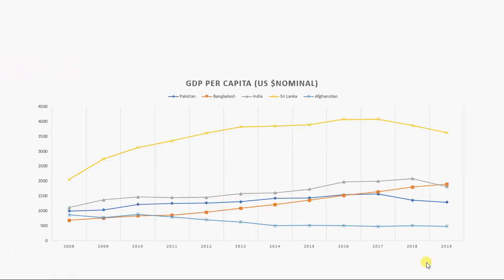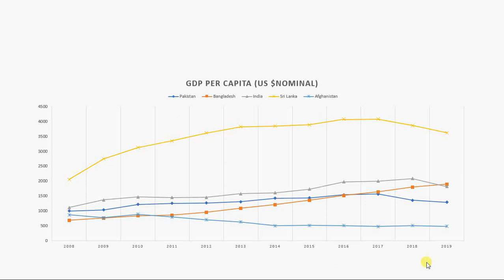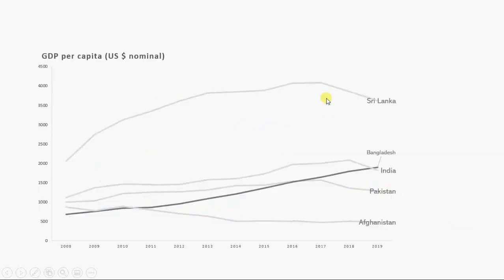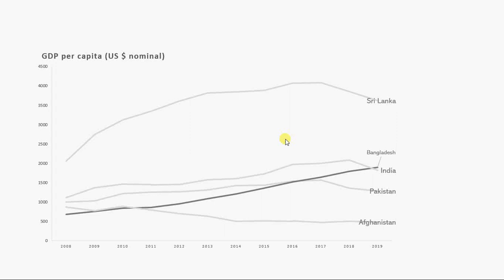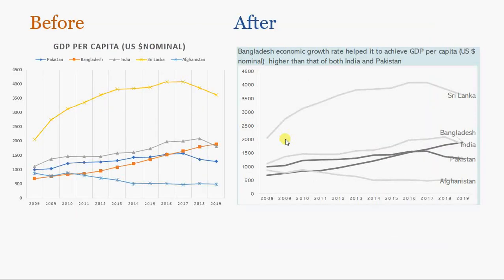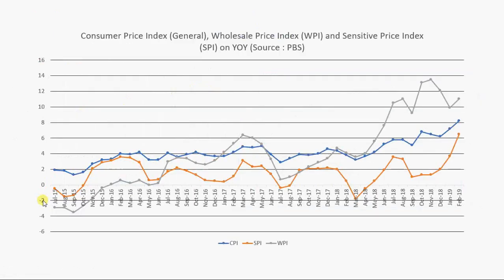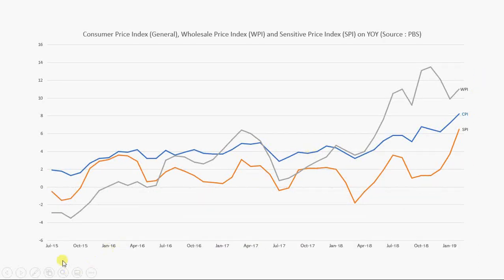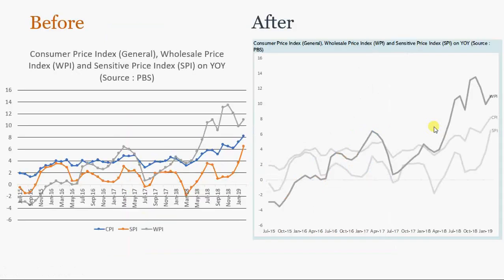Basics of Line Chart presentation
How to avoid clutterness and presenting line chart effectively.